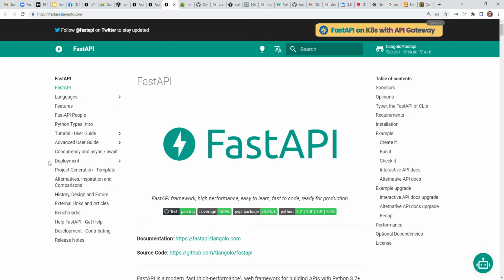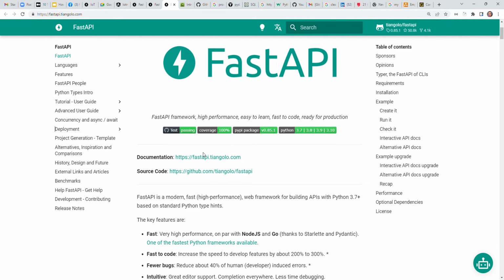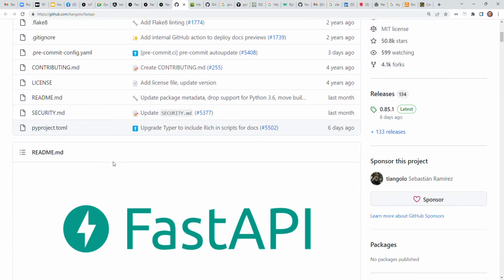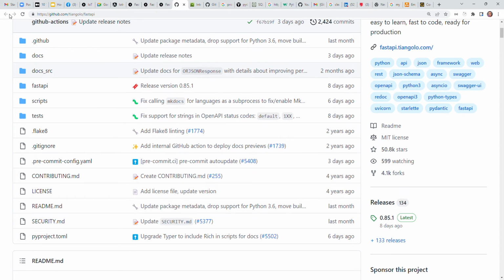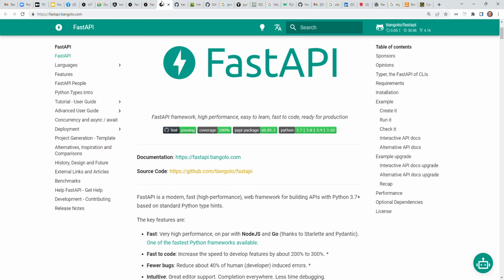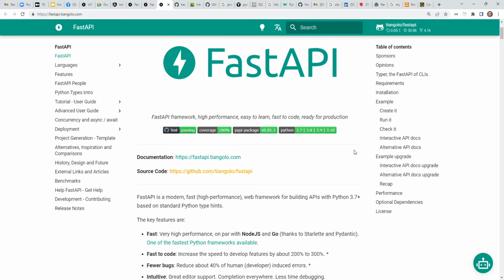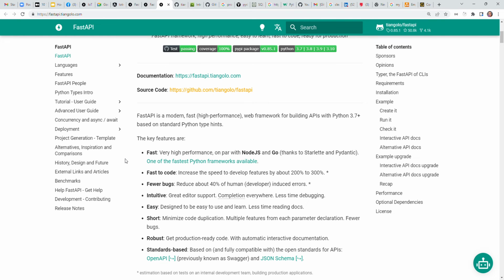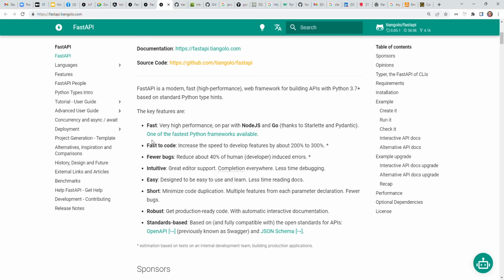A python programming session with Joshua Lartey a Software Engineer.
He teaches us how to build a functional app. Socials